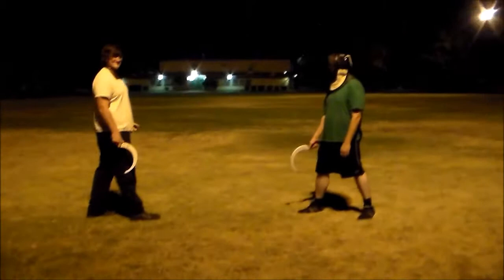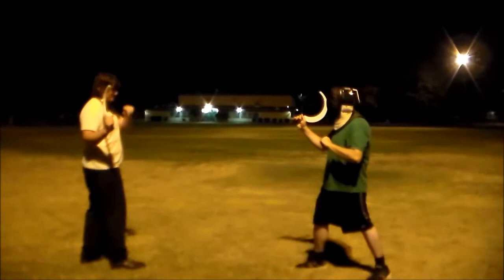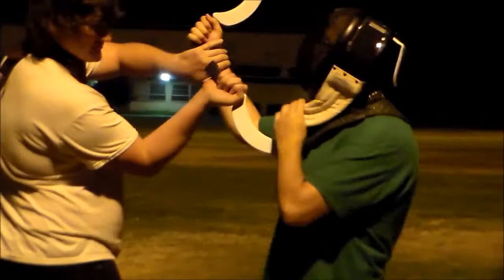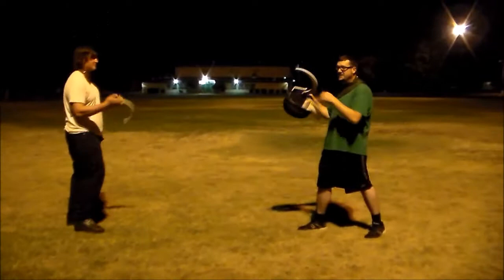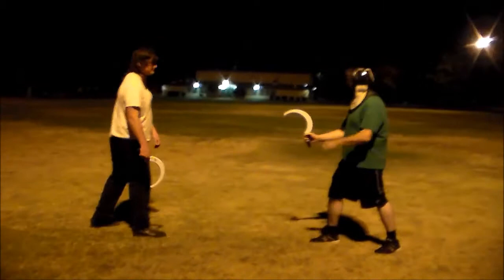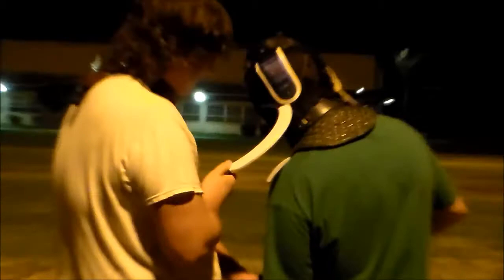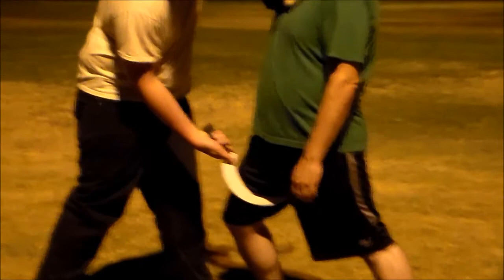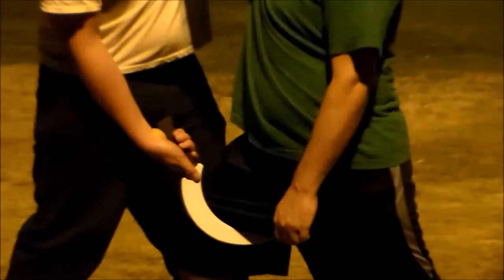Sickle Fencing Safety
Narrated by John with Matt and Jonathan